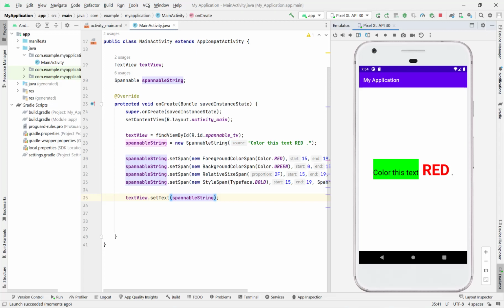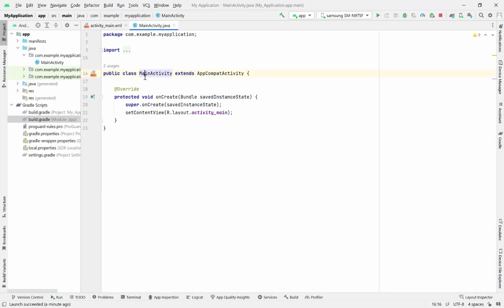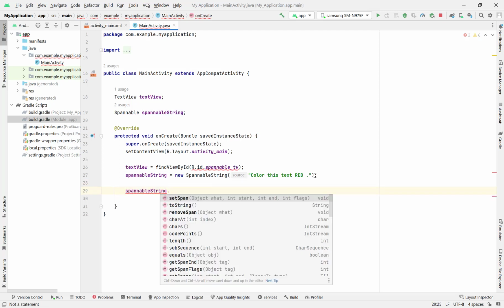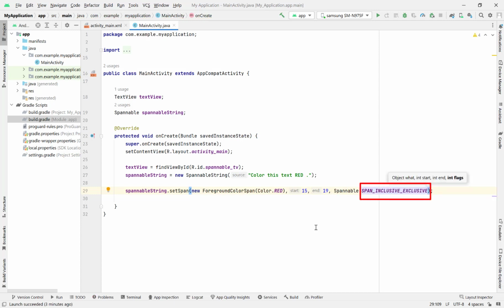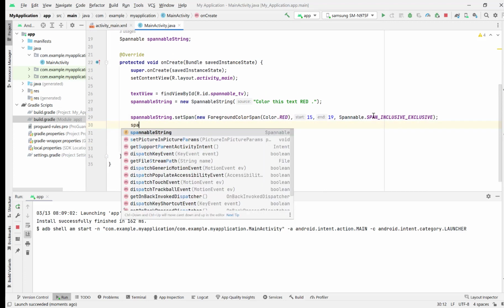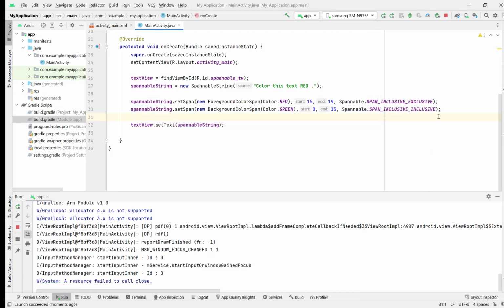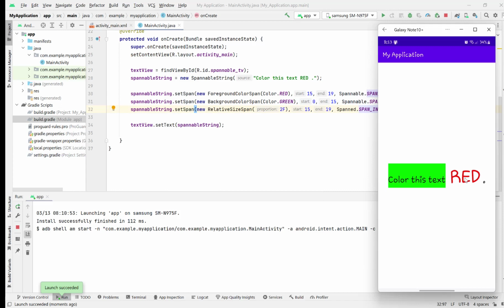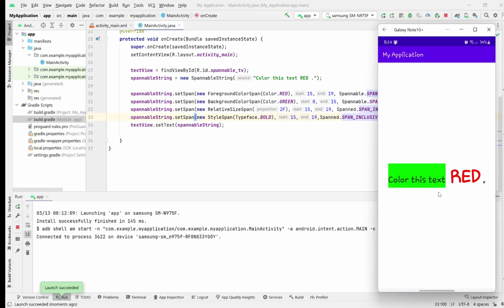Android Studio Tutorials |how to style a substring in android studio | Spannable Text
Spans are powerful markup objects that you can use to style text at the character or paragraph level.
By attaching spans to text objects, you can change text in a variety of ways, including  adding color,
making the text clickable,
 scaling the text size,
and drawing text in a customized way.

 Spans can also change TextPaint properties, draw on a Canvas, and change text layout.